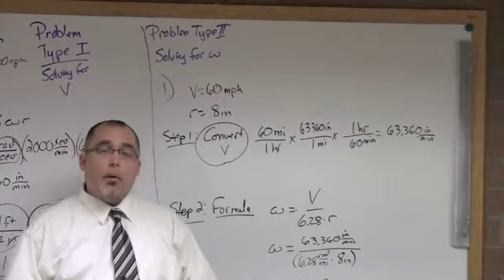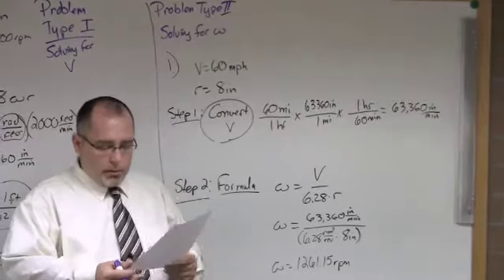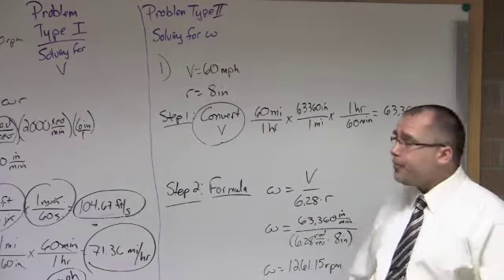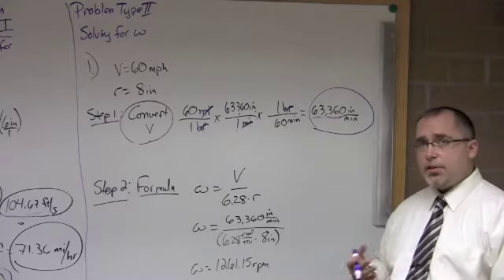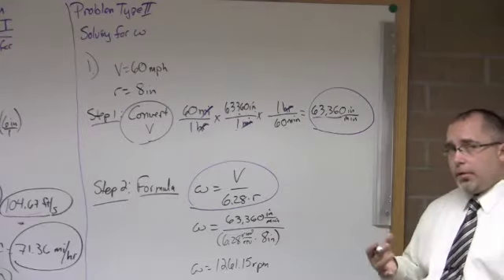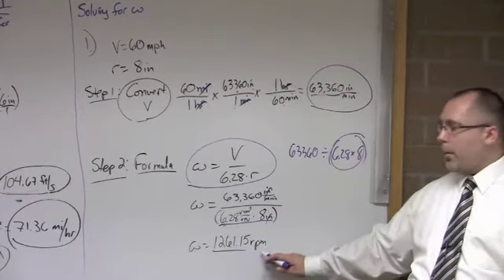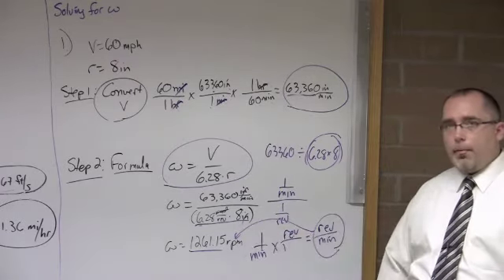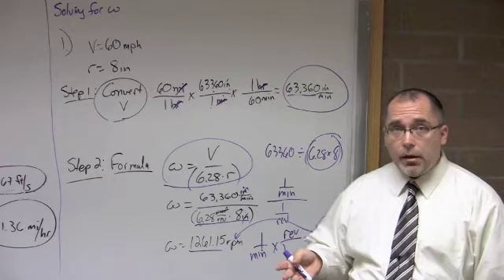Trig Online Mod 2 - Angular Linear Speed (part 3)